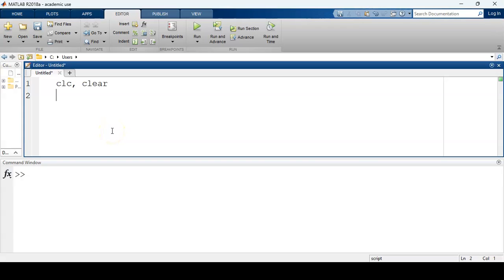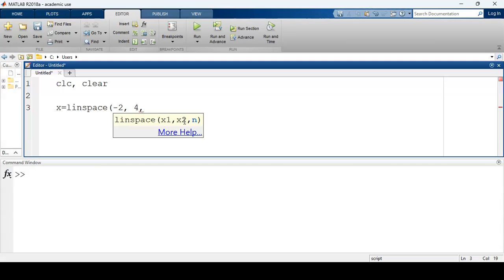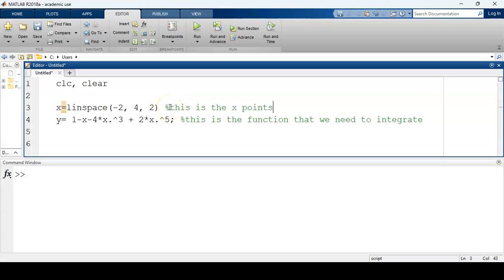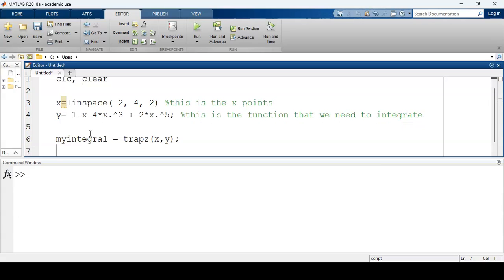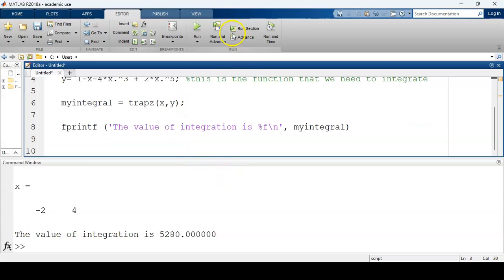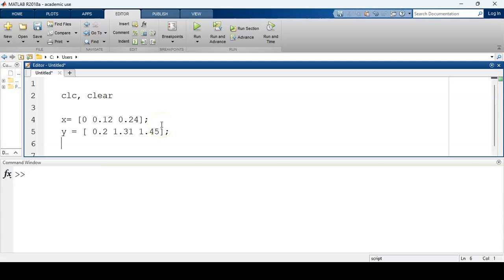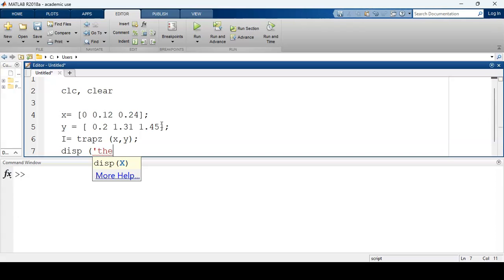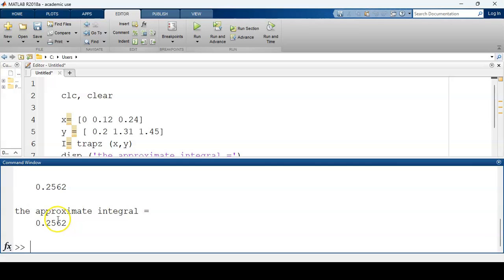Matlab codes for trapezoidal rule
This video is created for teaching & learning purposes only

There are two examples in this video on how to write codes in matlab for numerical integration using trapezoidal rule.

1) The first example is on solving the integral of a certain function with the limit from a= -2 to  b=4 with 1 segment, 2 segments, 4 segments of trapezoidal rule using the same limit.

2) The second example is  when you are given a range of data points and need to solve using trapezoidal rule.